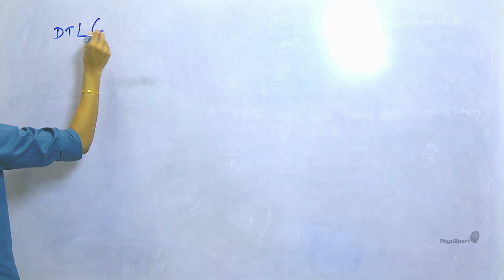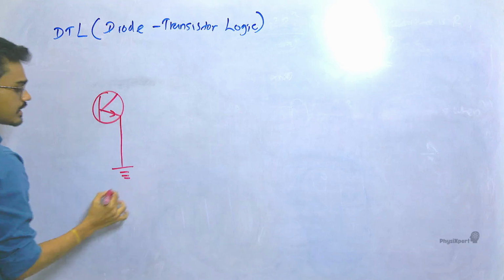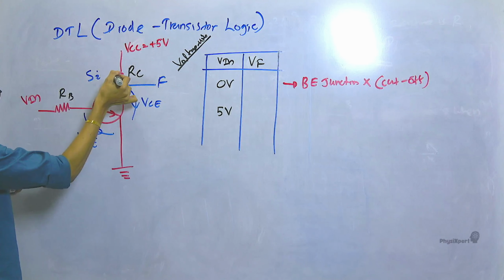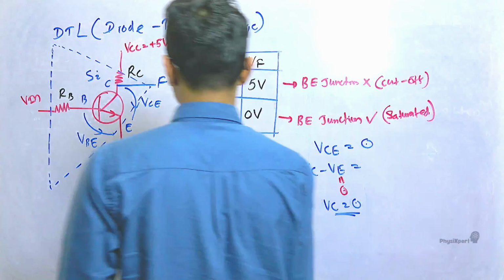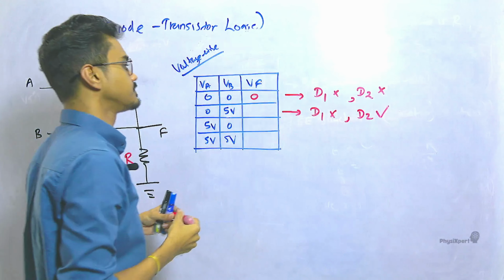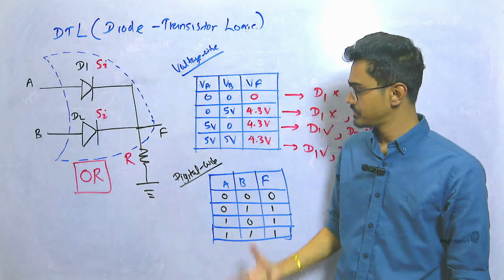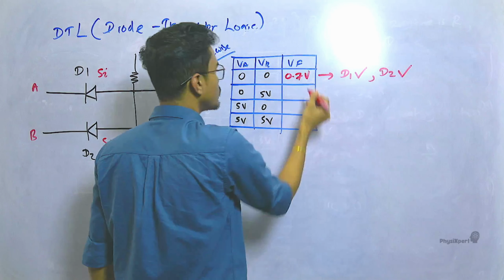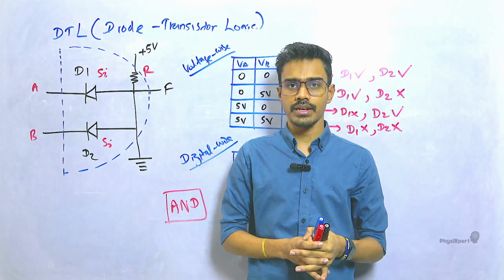Don't Skip This Before Your A/L Exam! - DTL & TTL | ELECTRONICS | Pasindu Sandaruwan-Physics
🚀DTL & TTL is easier than you think. Watch this complete lesson and face any exam question with confidence✨

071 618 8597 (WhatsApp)